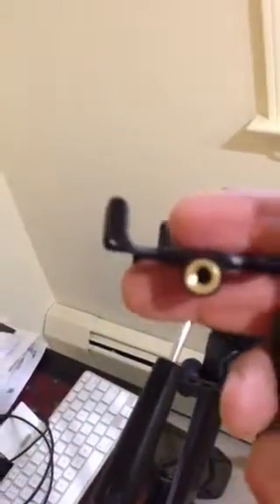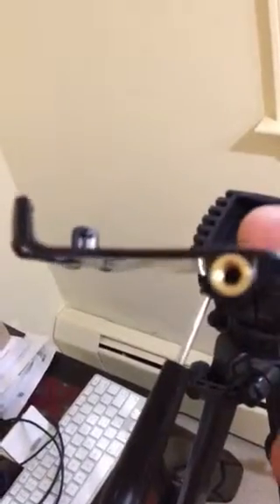VR to Rabbit Farm Hobby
Tammy it does work either way, I need to be more detail oriented in my description of products. Thanks for all your support